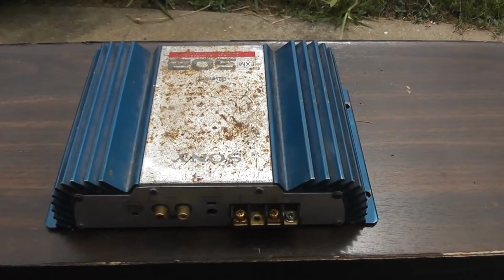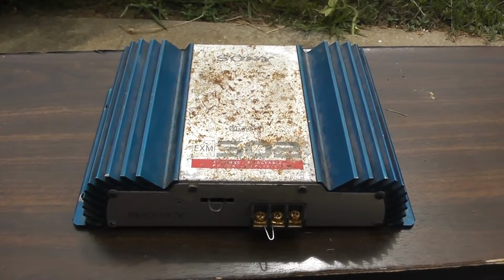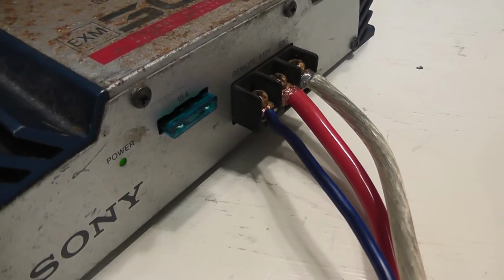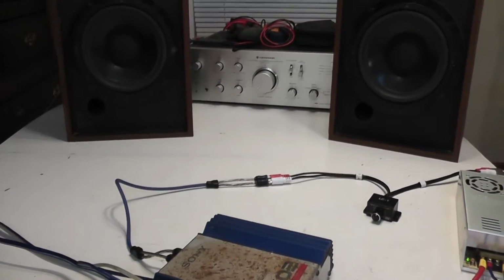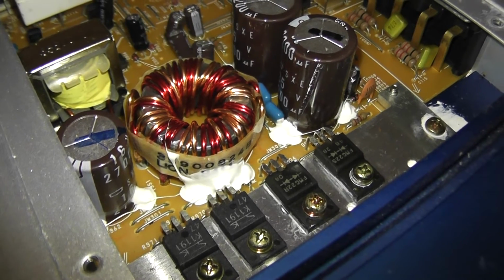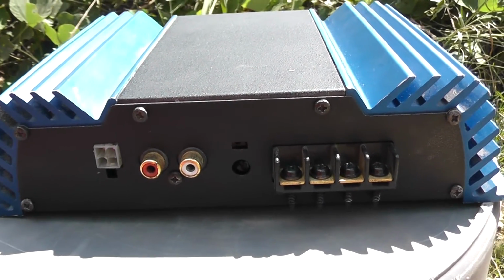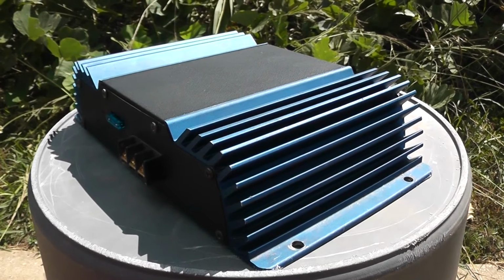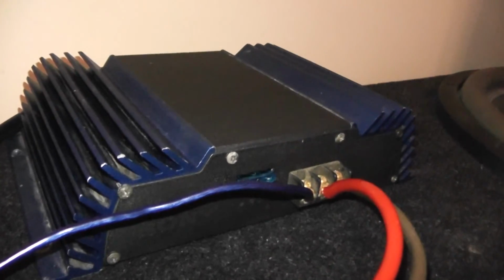Sony EXM-302 Car Audio Power Amplifier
Testing and refreshing an old school Sony car audio amplifier